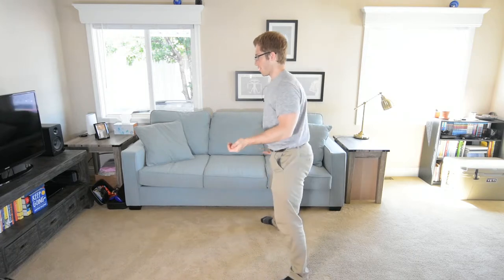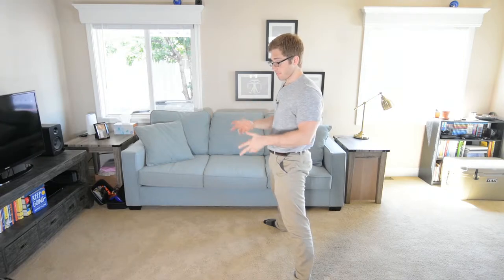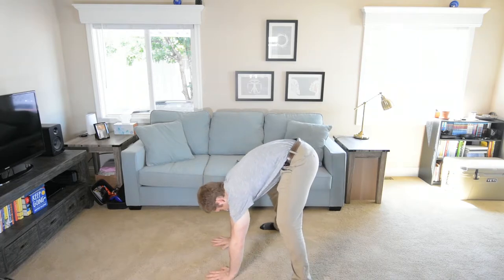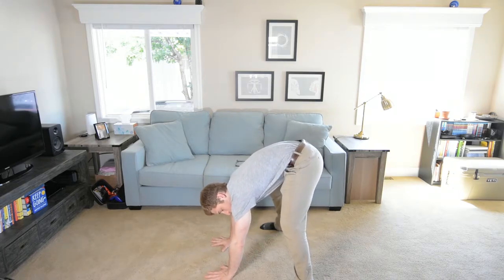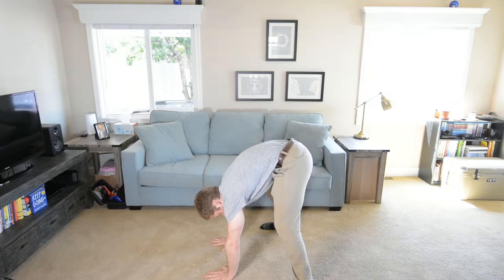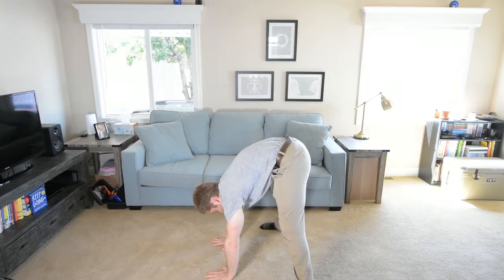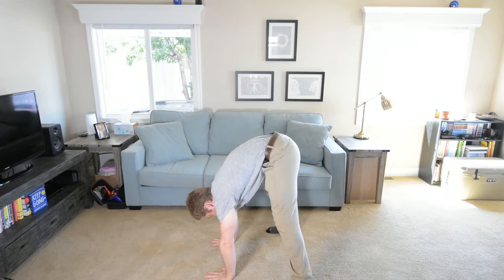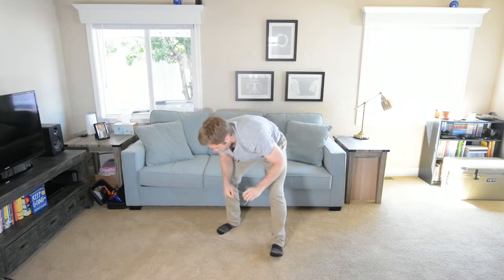Straddle Pike Floats